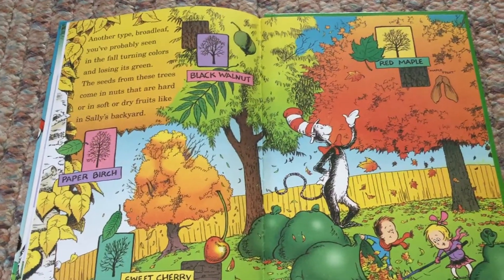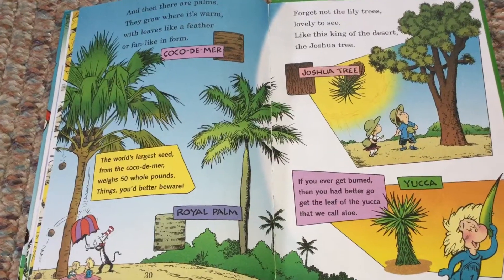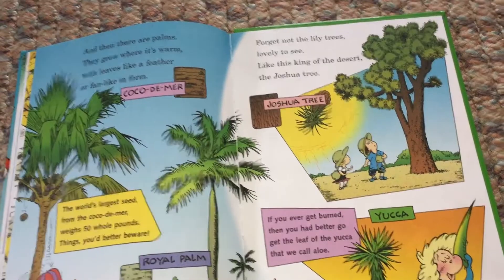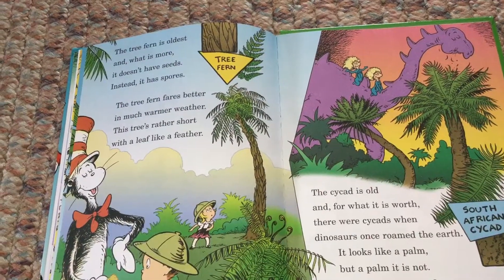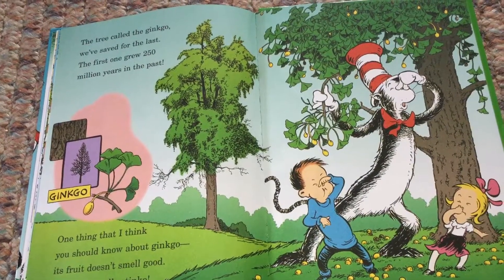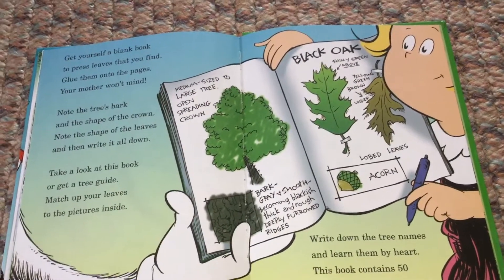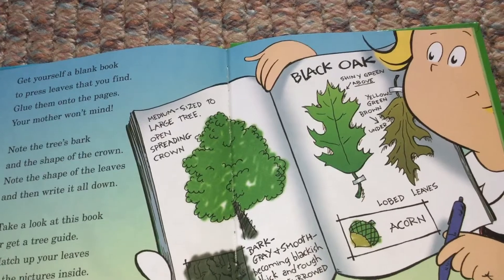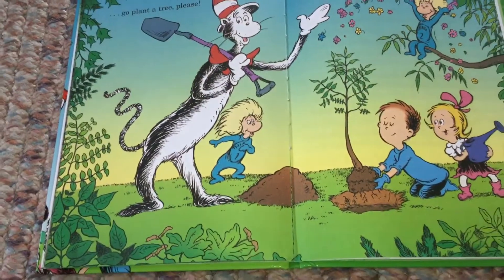I Can Name 50 Trees Today (part 4)